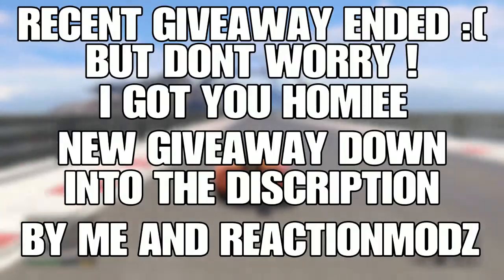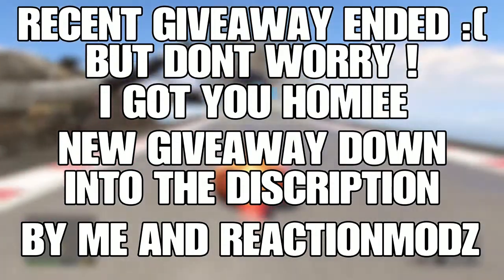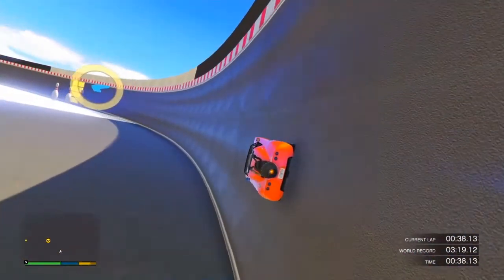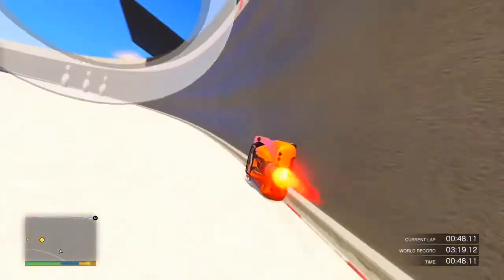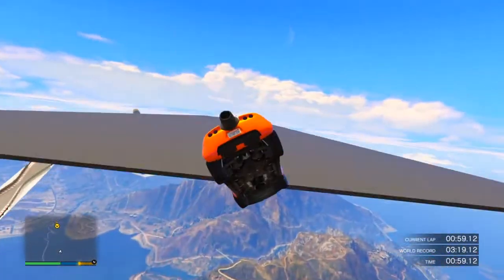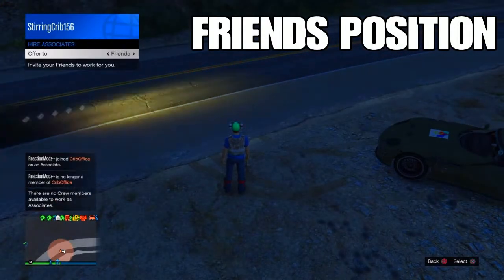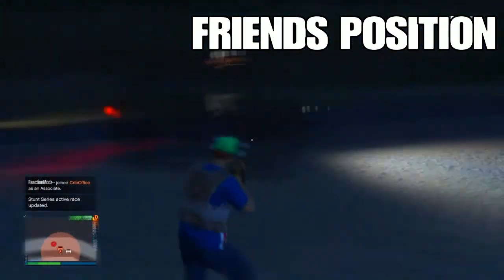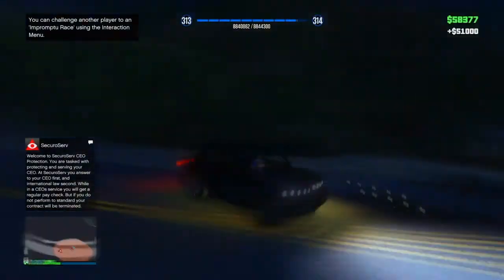GTA 5 Solo Unlimited Money Glitch Fast And Easy Money Glitch 1.39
Yoo Whatsupp Guys StirringCrib156 Here and in todays Video I am Going to be Showing You how to get: GTA 5 Online 'How To Get Anything For Free' How To Become Rich in Gta 5 Online (GTA 5 Money Glitch)

HOW TO GET 10,000,000 IN GTA 5 ONLINE *NOT CLICKBAIT* (GTA 5 MONEY GLITCH)

GTA 5 MONEY FAST – UNLIMITED MONEY GLITCH! GTA 5 MONEY FAST ONLINE! (GTA Online Money Guide) GTA V GET MONEY FAST In GTA 5 Online After Patch 1.38! (PS4, Xbox One, PC, Xbox 360 & PS3) – GTA 5 How To Make Money Fast & Easy! (GTA 5 Solo Money 1.37) – GTA MONEY After IMPORT / EXPORT DLC Update – Patch 1.38/1.28 [2017]

I’m Gonna Be Showing You A GTA 5 Online Solo Unlimited Money Glitch / Method / Trick After Patch 1.27 / 1.28 / 1.29 On PS3 | Xbox 360 & 1.36 / 1.37 / 1.38 For Next Gen PS4 | Xbox One | PC. This Is A Brand “NEW” LEGIT Grand Theft Auto V Online UNLIMITED Money Glitch / Method. With This GTA 5 Money Making Glitch You Can Make Money Fast / Get Money Fast On GTA 5 Online!

►I’m giving away FREE GTA 5 Online Modded Account  (8,000,000) to my subscribers. For Playstation 4, Playstation 3, XBOX One, XBOX 360 & PC / ALL CONSOLES

●Comment What Console You Play On

HOW TO GET FREE SHARKCARDS IN GTA 5 ONLINE New Method Check Reaction Modz Channel!